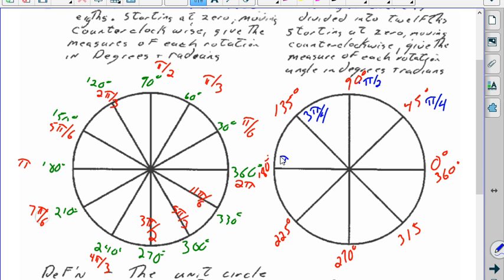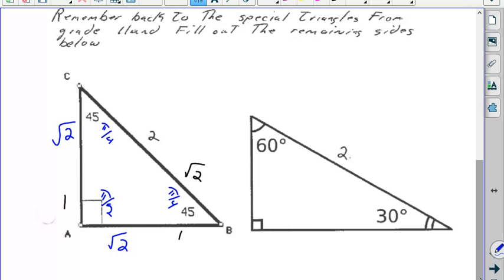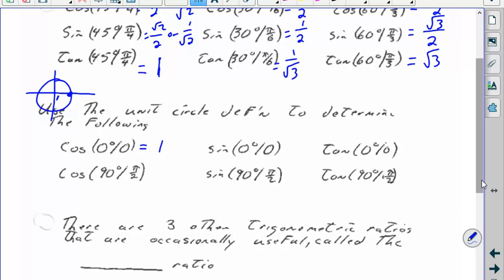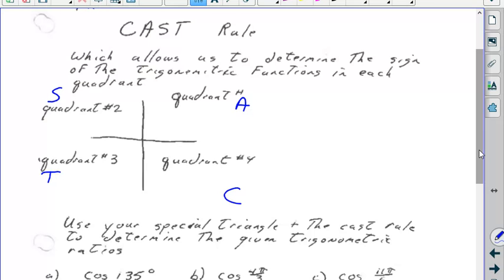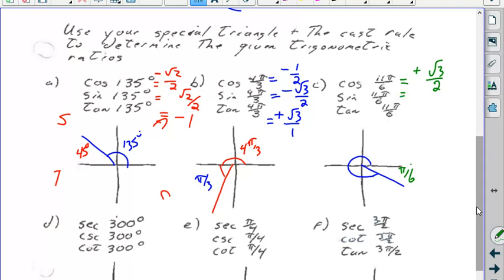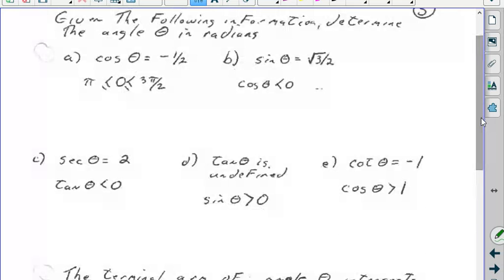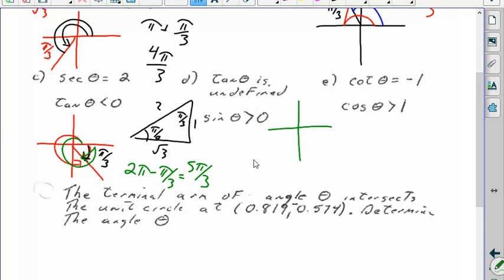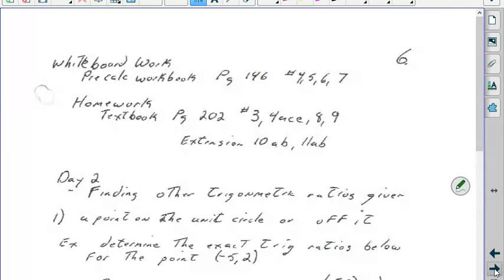Mathematics 30-1 Trigonometry Lesson #2 Day 2 Special Angles and Triangles